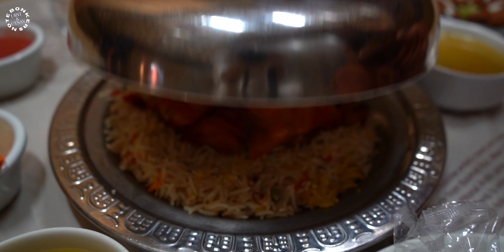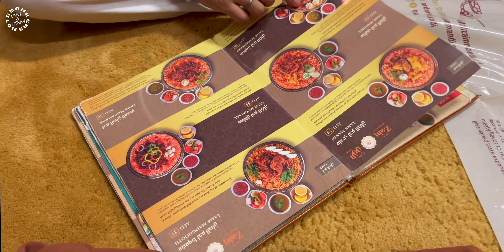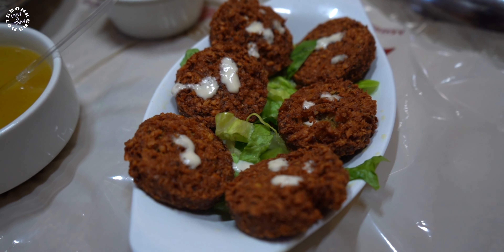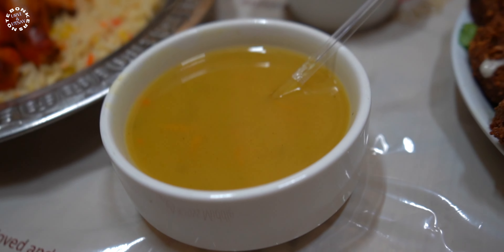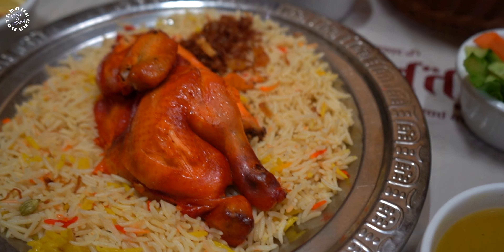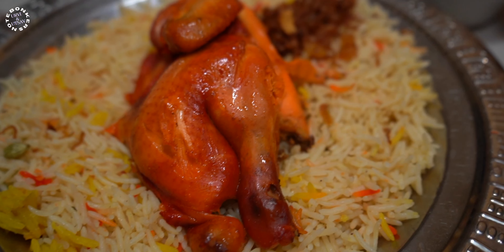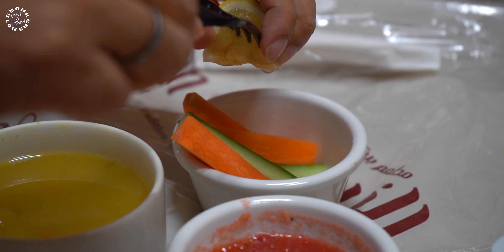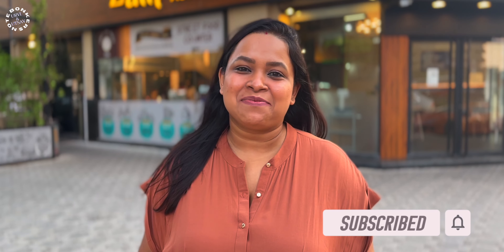What is Mandi?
If you're wondering what the craziest food in Dubai is, look no further! In this video, I'll be sharing my experience of eating at the Dubai M mandi – the craziest food in Dubai!

If you're visiting Dubai for the first time, be sure to check out this insane food experience! I promise you won't be disappointed. From the insane amounts of spices to the unique cooking methods, this food is definitely something you don't want to miss!

More vlogs from Dubai will follow soon, every Wednesday & Sunday at 6PM IST.

If you have any questions or queries please write in the comments, we will be happy to guide you.

We are Urvi and Utsav, friends for over a decade and got married in 2018. We shared a common passion for travel to explore and experience the different cultures of the world and started traveling as husband and wife duo. In our opinion, the true experience of travel lies way beyond the tourist bucket list spots and into the lifestyle of the locals - their dresses, their food habits, the common folklores and their vibe.
We have met lots of like minded people, who want to roam around the world but are tied down by their day to day responsibilities. We started Bonkers Note to encourage and help people plan their travel by vlogging our journeys and sharing our experiences. Our vlogs and travelguides published on our website and over social media are aimed at making travel hassle free and fun. So let's go bonkers in a world, which is ours to see.